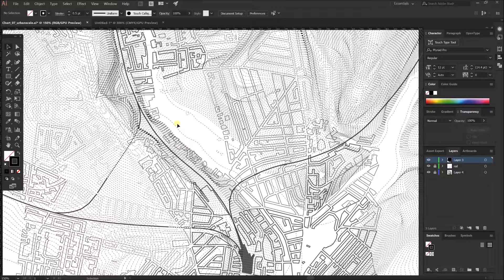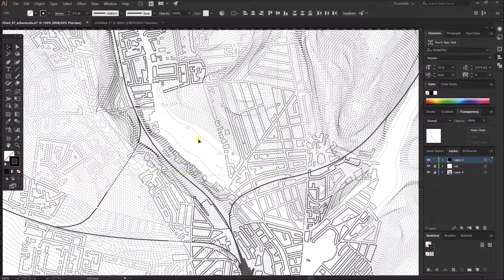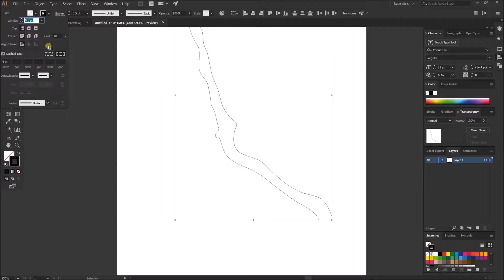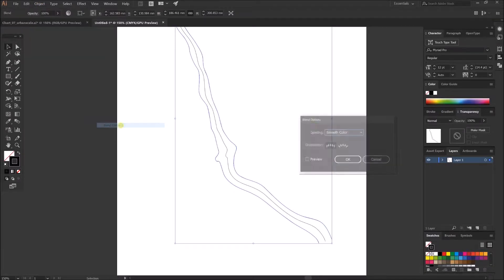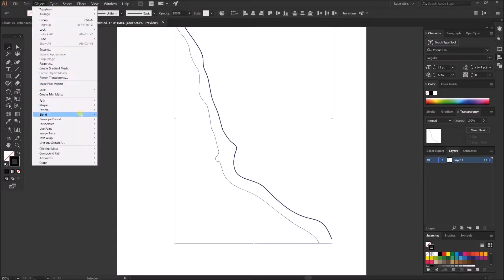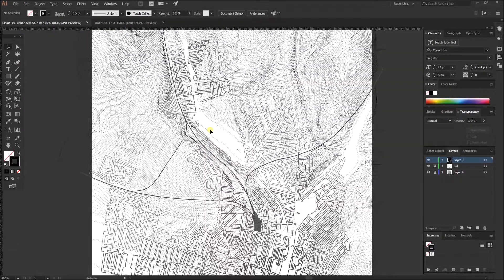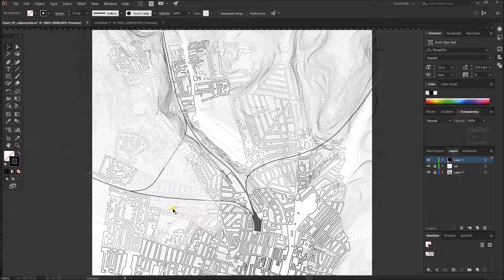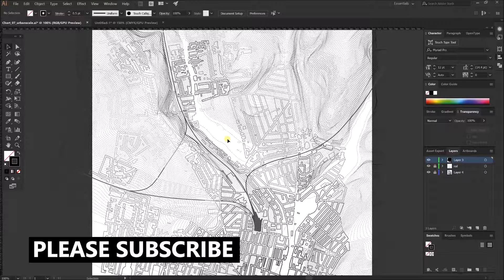Perfect Contour Lines in Illustrator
Quick and useful tip on how to draw contour lines in Illustrator.

Please ask any questions in the comments below and I'll reply as soon as I can.